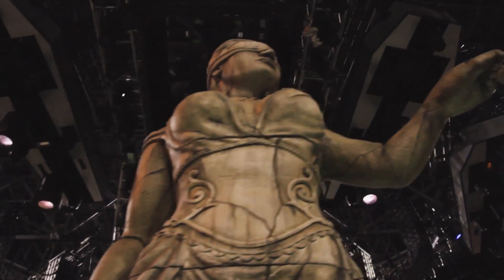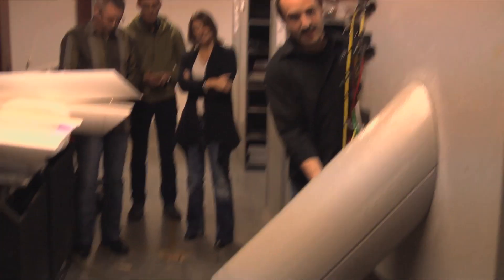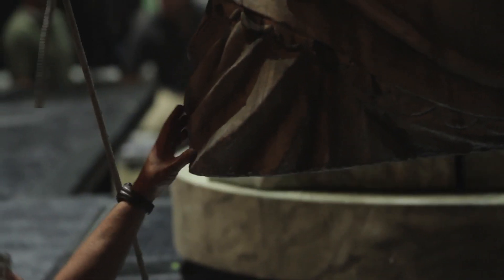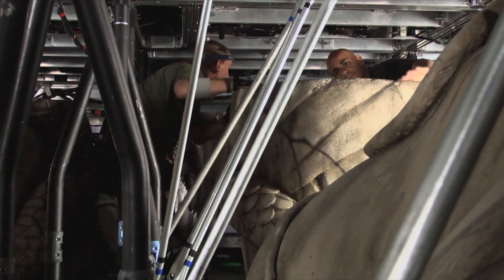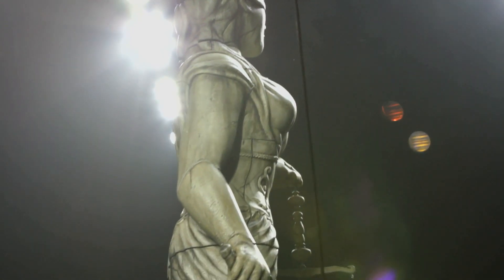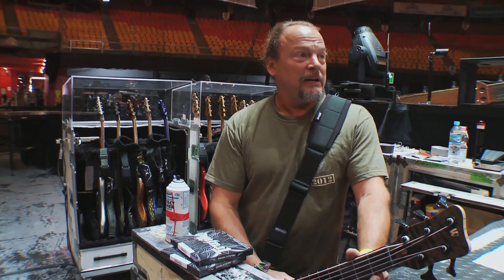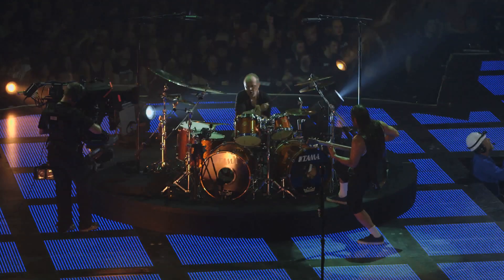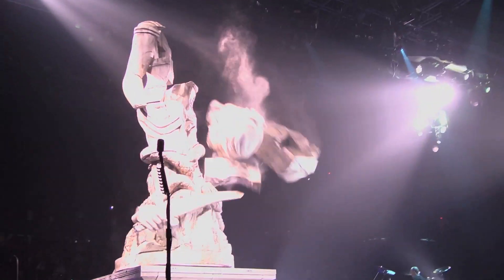Hit the Lights: The Making of Metallica Through the Never - Chapter 4: Damaged Lady Justice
One of the most iconic and beloved set pieces in Metallica history, the statue of Lady Justice, is reimagined for the new stage show.

Directed by Adam Dubin | Produced by Jack Gulick

Metallica Through the Never - In IMAX 3D Theaters on September 27 - Expanding into Additional Theaters on October 4 - For International Release Dates,